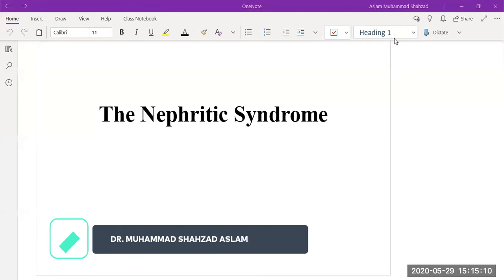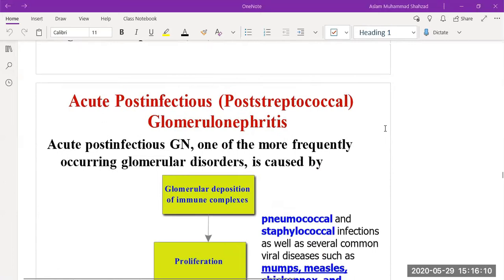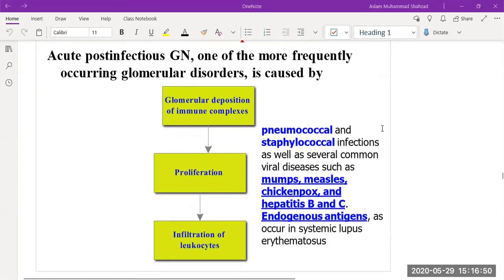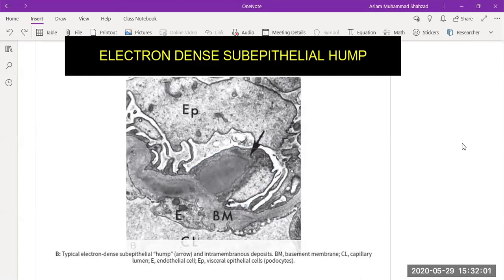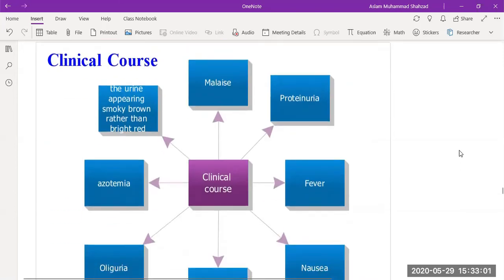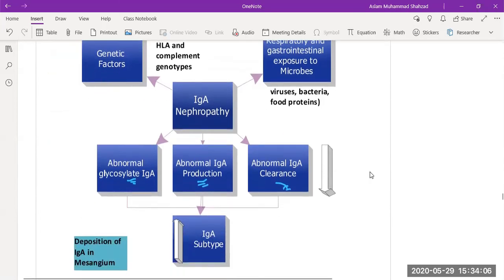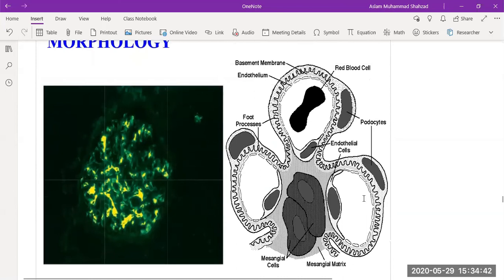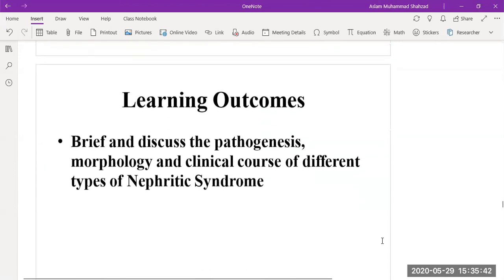The Nephritic Syndrome | YouTube Journal Club |Learning Pathology#V58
Timestamps
0:26 Case study
1:31 Acute Postinfectious Glomerulonephirtis
2:35 Pathogenesis
2:53 Morphology
4:00 Clinical Course
4:24 IgA Nephropathy
4:52 Pathogenesis
5:44 Morphology
6:05 Clinical Course